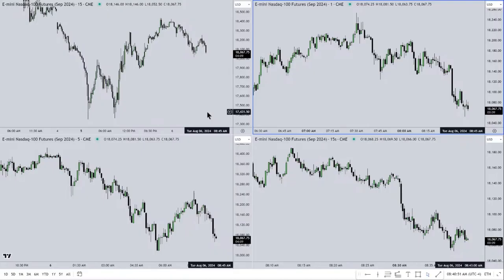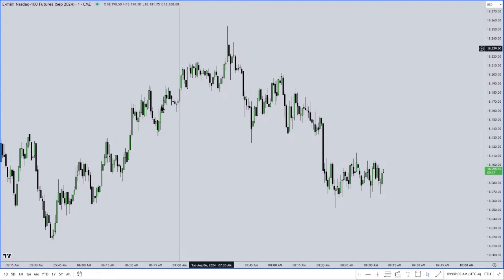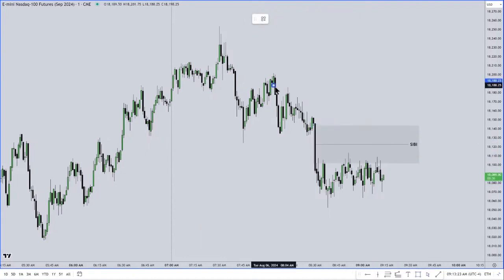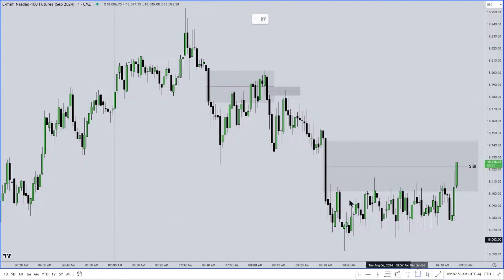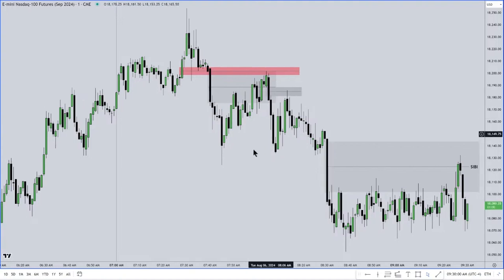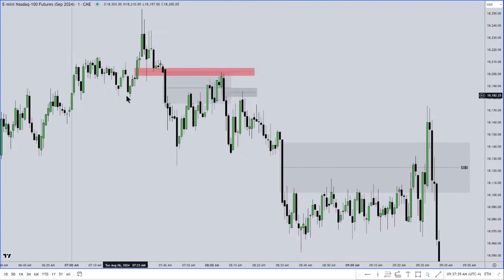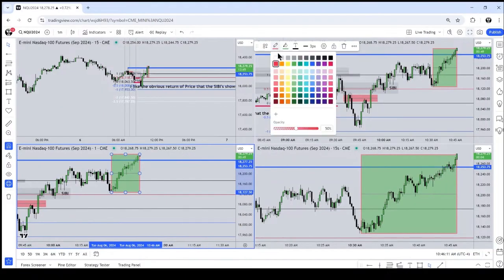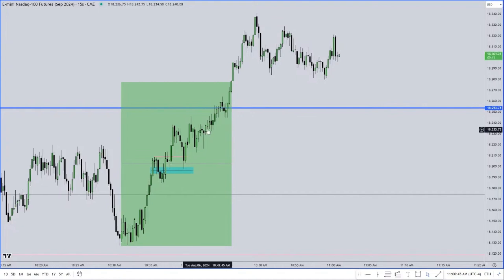Lecture 2 Summary ICT 2024 Mentorship